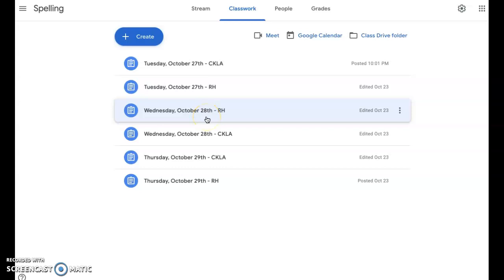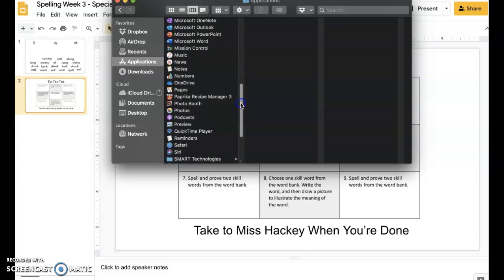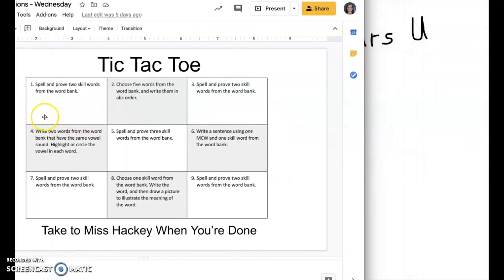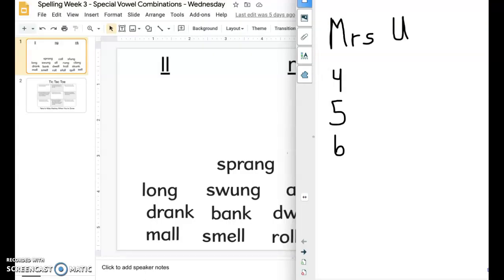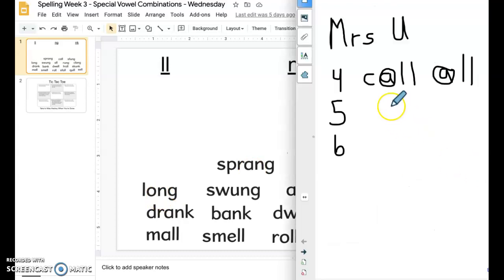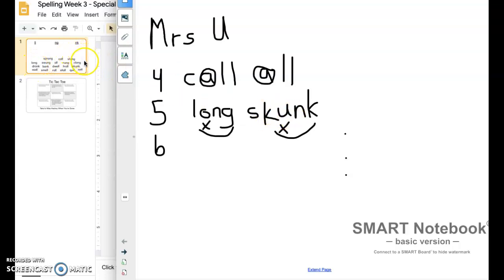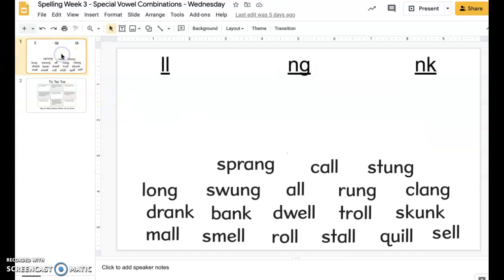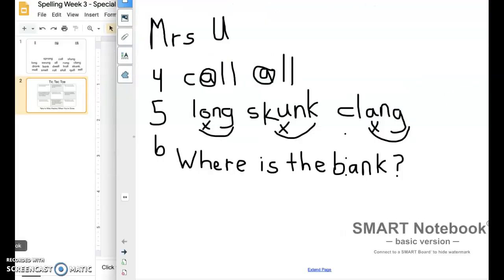RH Wednesday Instructions - Tic Tac Toe